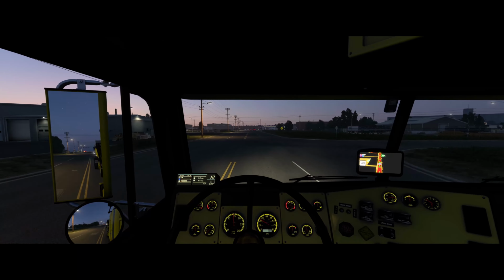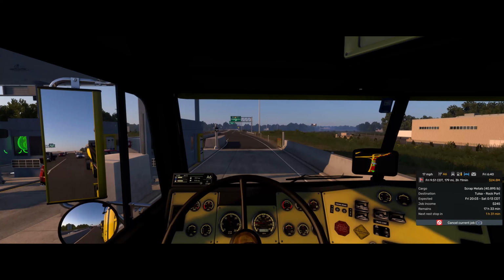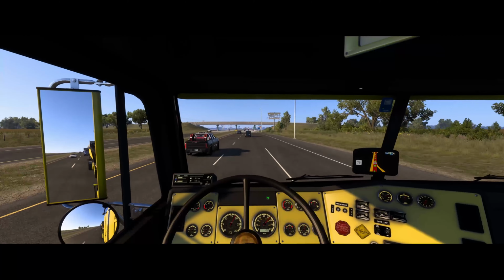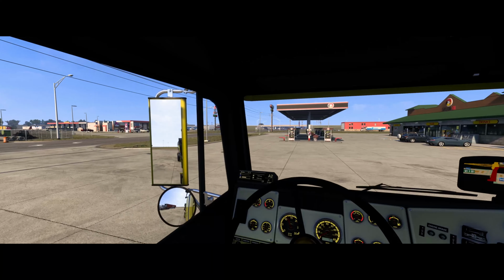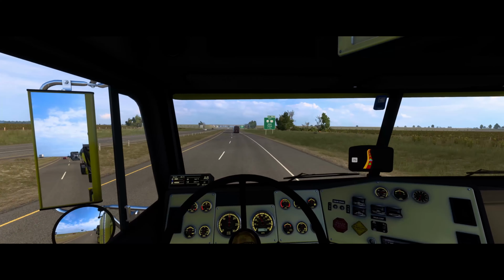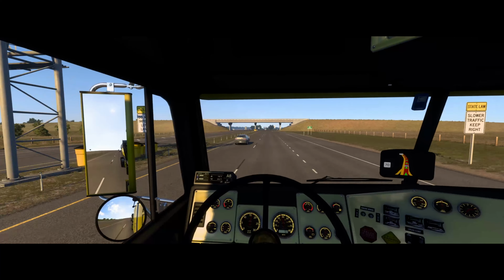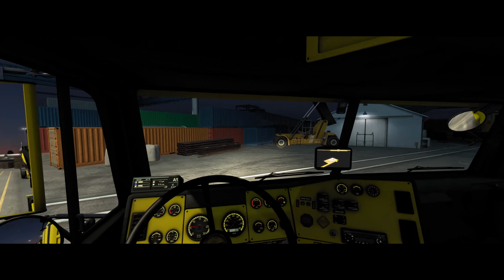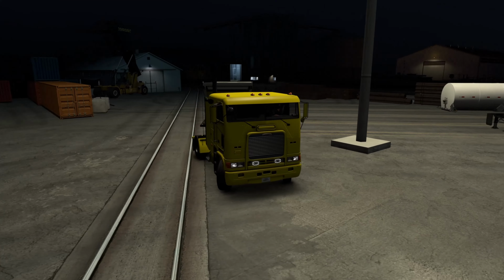Tuning the 280hp Cummins M11 in the Freightliner FLB | American Truck Simulator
Welcome back to American Truck Simulator and today I'm testing a new iteration of the Cummins M11 with 280hp. See, whilst there's nothing intrinsically _wrong_ with the 280hp M11 280hp engine in the Steele Productions Engine Pack, it's not based on the torque curve of the one we most often see... whereas this test version is the engine we usually see! This engine is based on Cummins torque curve code FR-2290 - the curve is built, the shift points are working, and I'm fine-tuning the fuel efficiency of the engine.

2x trailer weight (TMP compatible + Lodeking + 2 other trailers) | by 0xferd